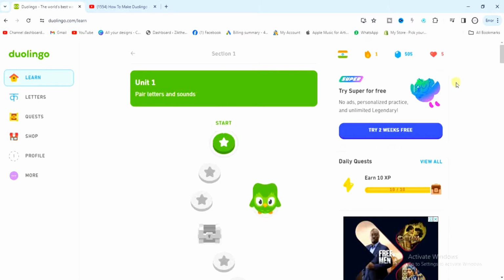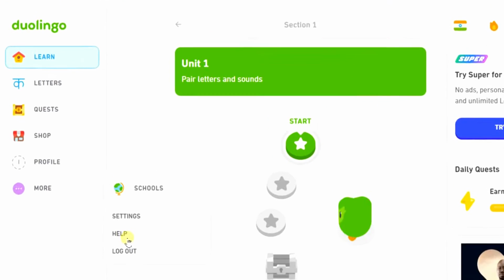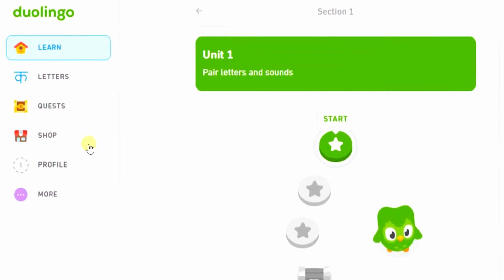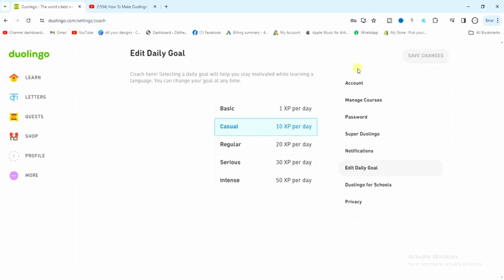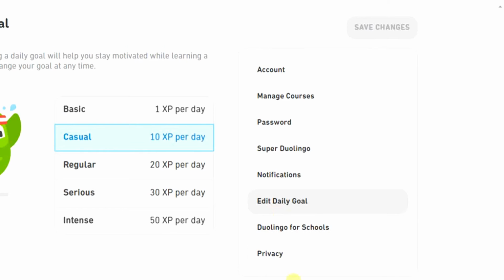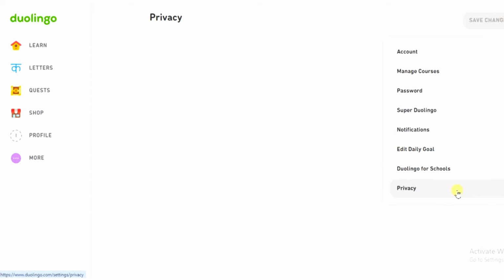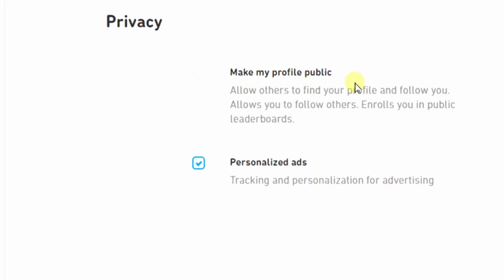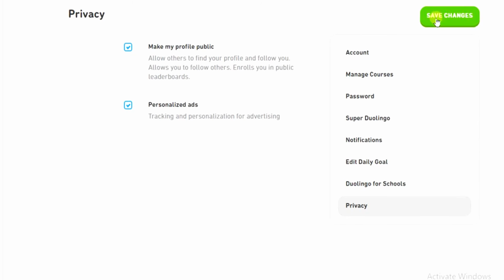How to Make Duolingo Account Public (2024)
In this video, i will show you how to make your duolingo account public so that user can find and follow you on the app.

This video is related to :-
► how to make profile public on duolingo
► how to make duolingo account public
► how to make my duolingo account public